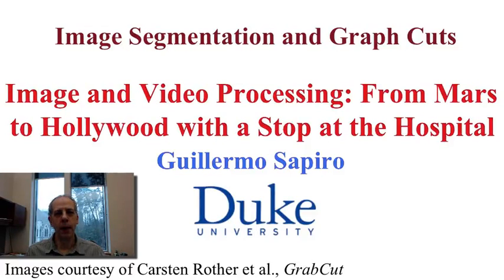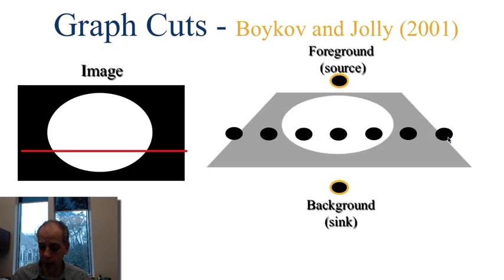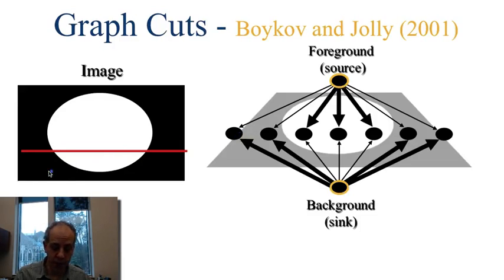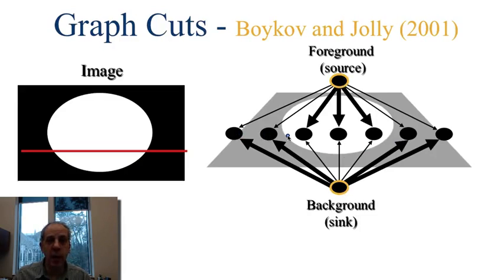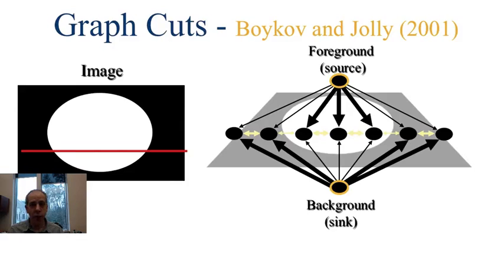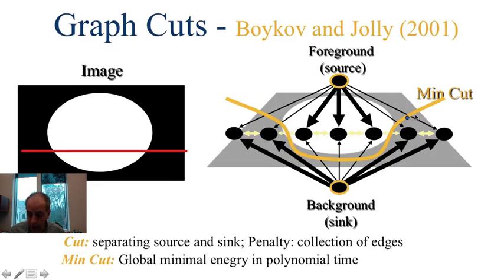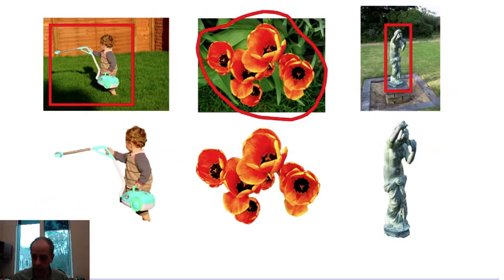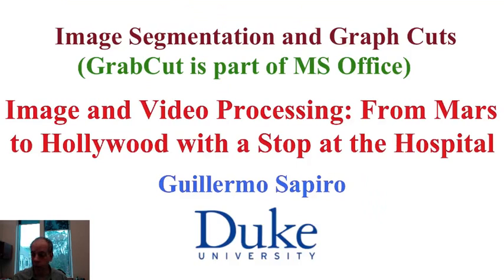6 8 8 Graph Cuts and Ms Office Duration 0934